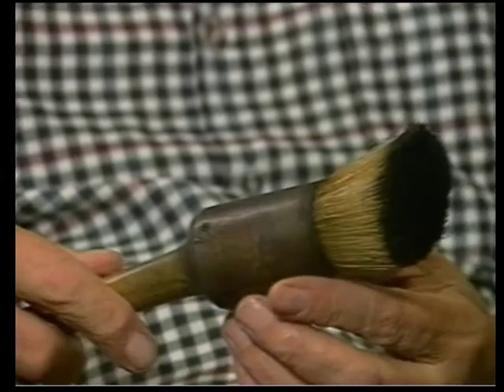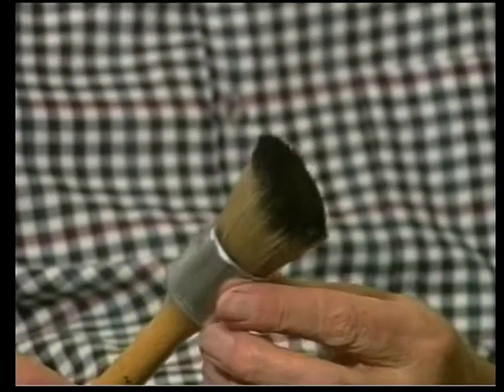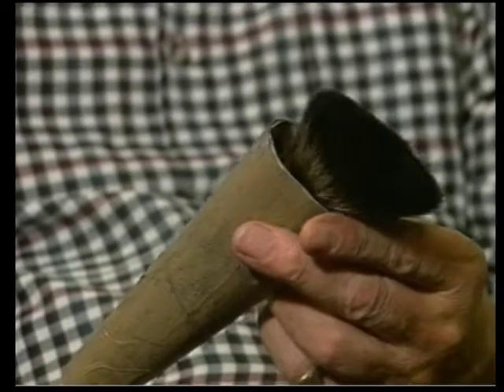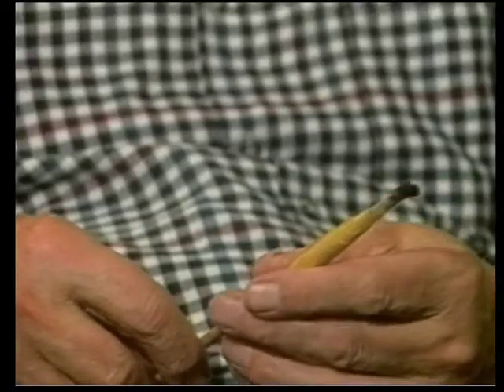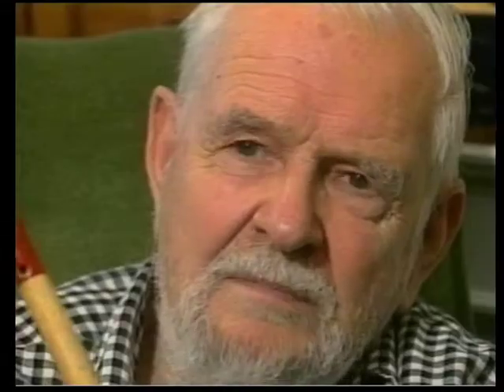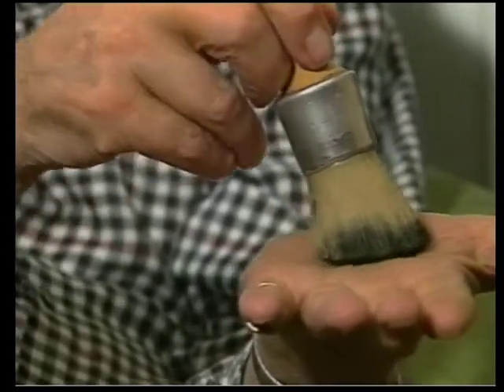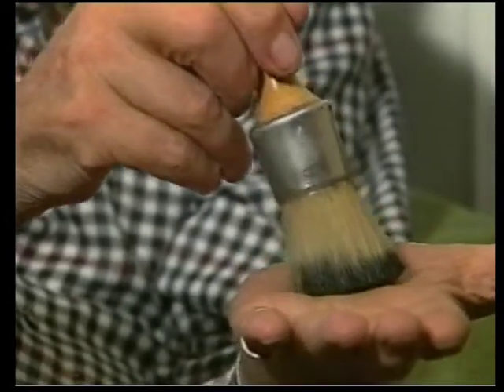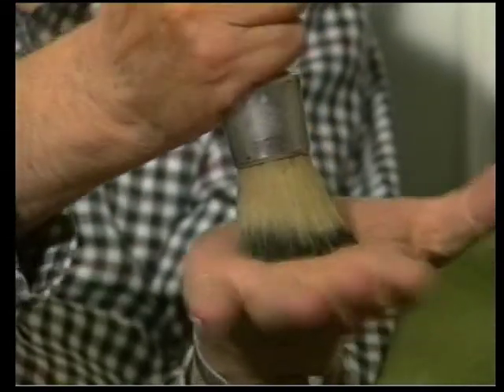Gryspeerdt and the Bromoil Process (part 3 of 6)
Norman Gryspeerdt describes the Bromoil Process.

Norman Gryspeerdt produced Bromoil Prints for over fifty years and was undoubtedly one of the finest exponents of the technique worldwide.

A former stills photographer for The Rank Organisation and Universal Studios, he photographed many household names from the cinema world such as Sophia Loren, Julie Christie, Vanessa Redgrave, Michael Caine, Marlon Brando, Charlton Heston and Gregory Peck.

He was made a fellow of the Royal Photographic Society, where he has a number of his Bromoil Prints in their permanent collection, and was also invited to become a member of the prestigious London Salon of Photography.

Norman Gryspeerdt died in 1998, but in the photographic world his name will forever be associated with the Bromoil Process and its revival.